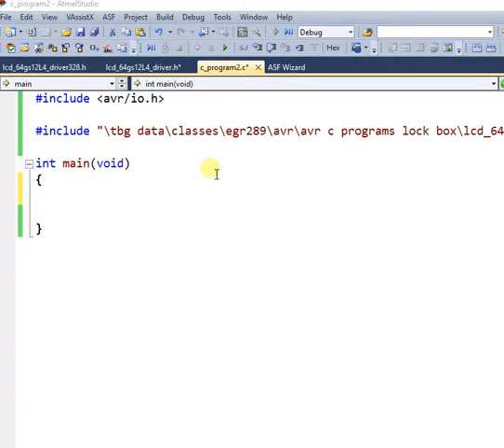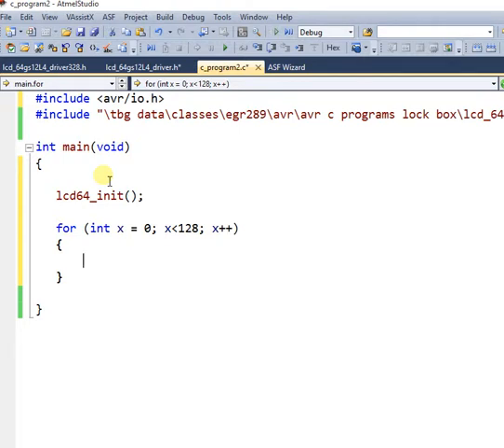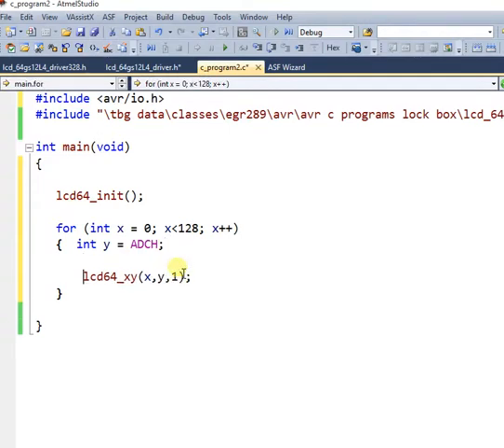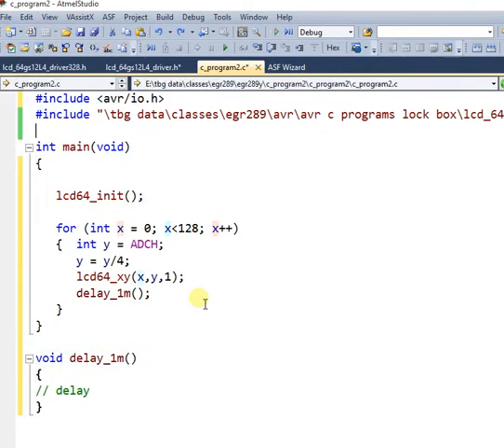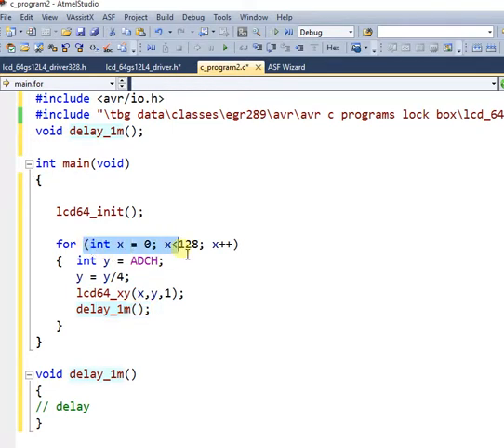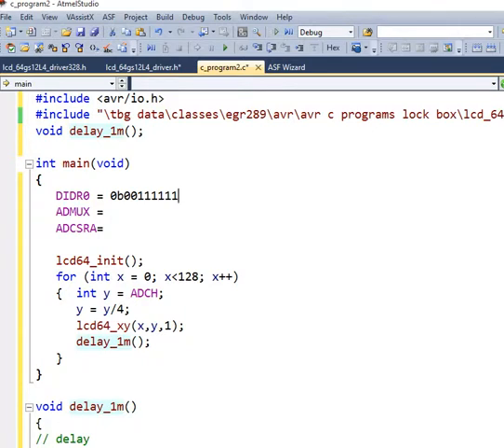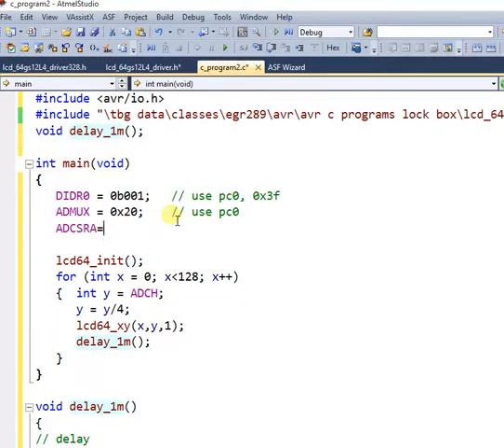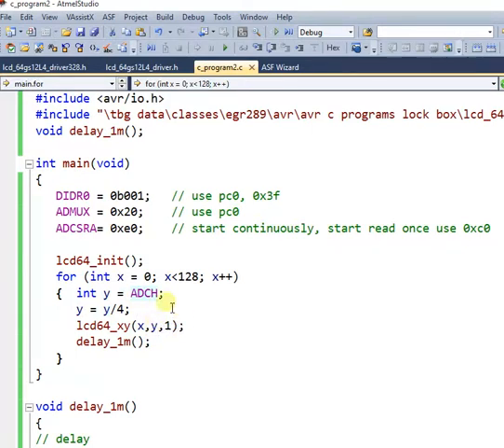EGR289 AVR AD part2